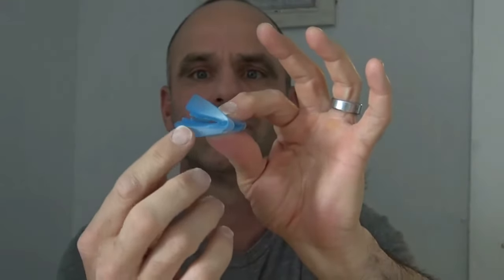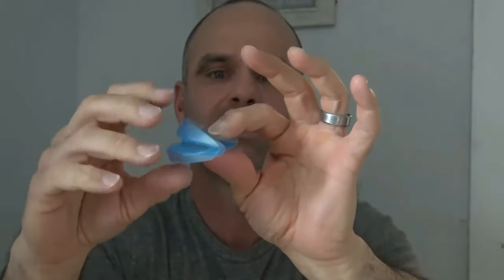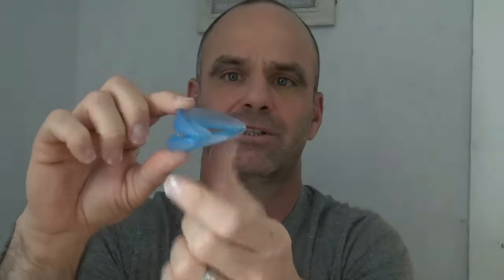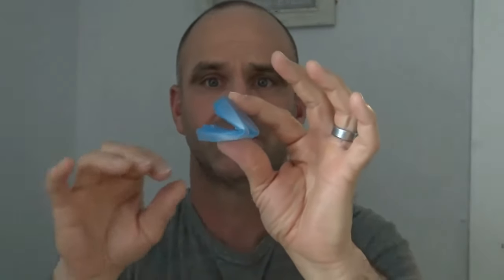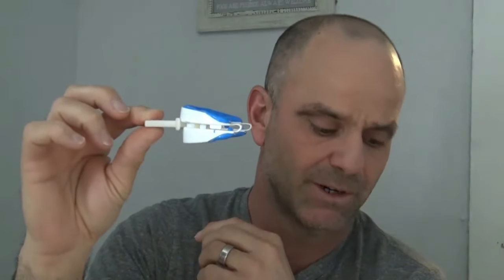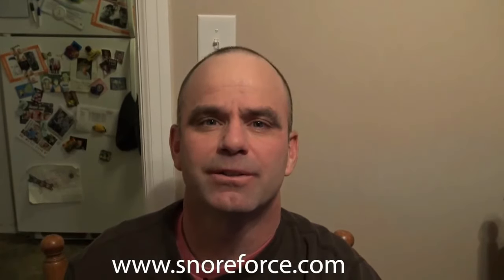Zquiet vs Vitalsleep | Stop Snoring Mouthpiece Showdown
This is our comparison of the two stop snoring mouthpieces, ZQUIET vs VITALSLEEP...